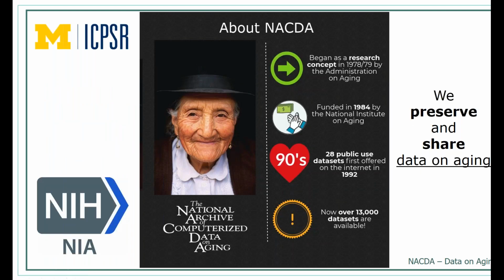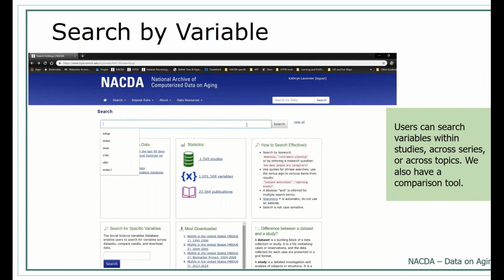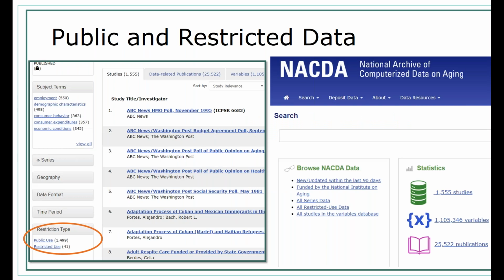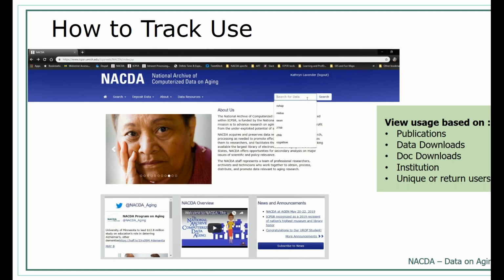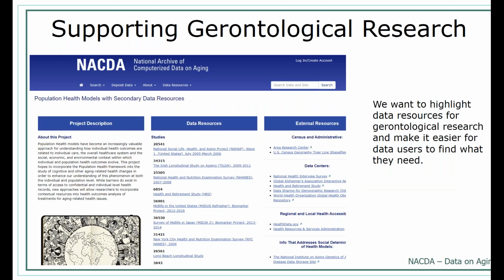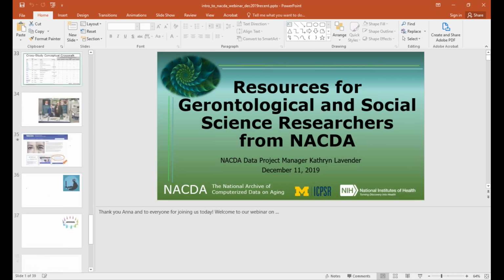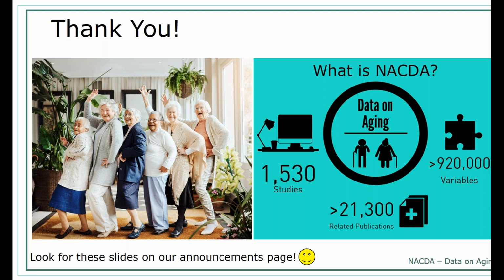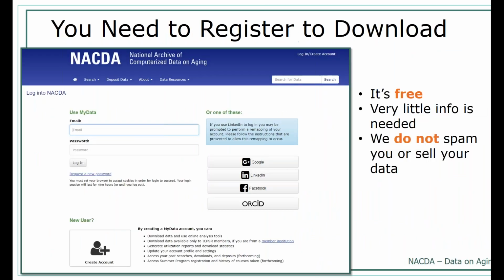Resources for Gerontological and Social Science Researchers from NACDA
NACDA, funded by the National Institute on Aging and part of ICPSR, acquires and preserves data relevant to gerontological research, processing as needed to promote effective research use, disseminates them to researchers, and facilitates their use. By preserving and making available the largest library of electronic data on aging in the United States, NACDA offers opportunities for secondary analysis on major issues of scientific and policy relevance. This webinar provides an overview of the data we have archived within NACDA and will guide users on how to navigate our site, as well as highlight the potential of our longitudinal collections.